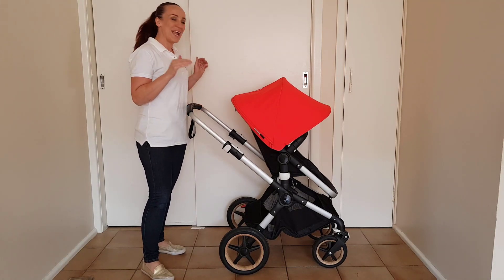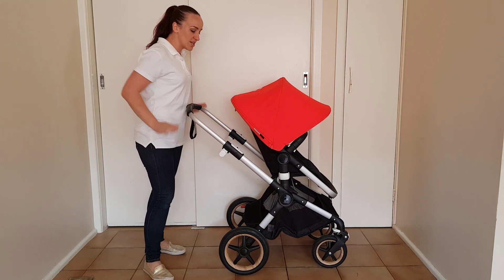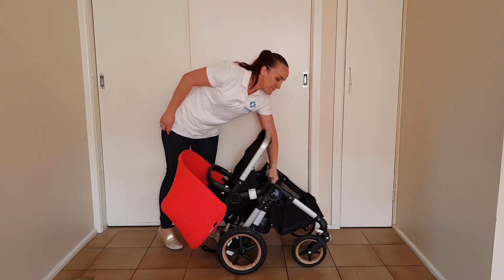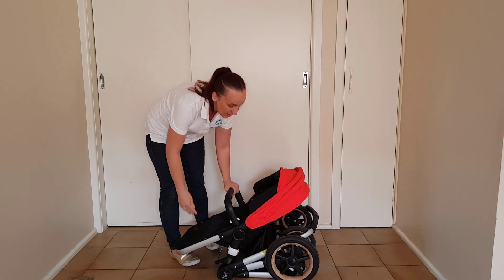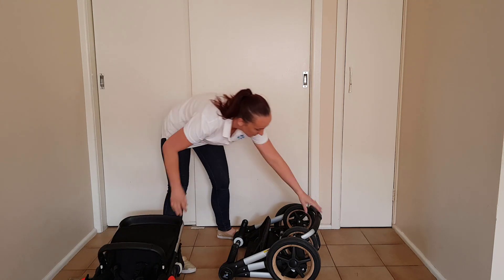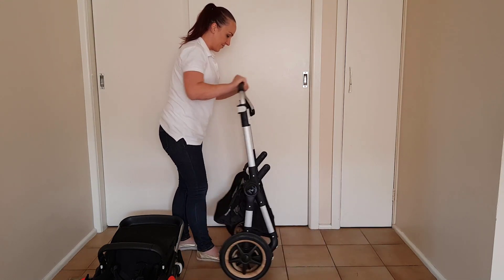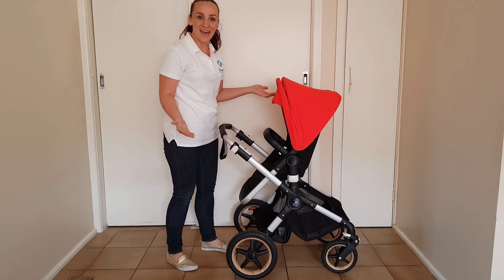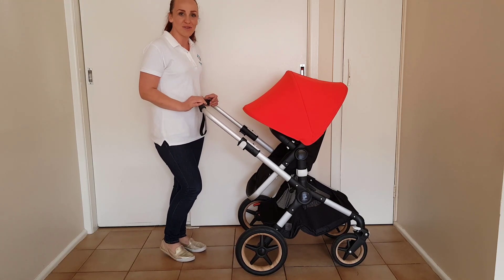Folding The Bugaboo Fox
The Bugaboo Fox is a remarkably cool pram and definitely my personal favourite in the Bugaboo range. The Bugaboo Fox can be folded easily with the seat attached - or you can take the seat off for a more compact fold, and lighter lifting weight. The when you fold the Bugaboo Fox it has an automatic lock. It's also one of the only prams that can be folded with the bassinet attached - though I'm not really sure how practical that is given the size when it's folded.

For the full review, including a full video review, and a side by side comparison of the bugaboo fox vs bugaboo cameleon head